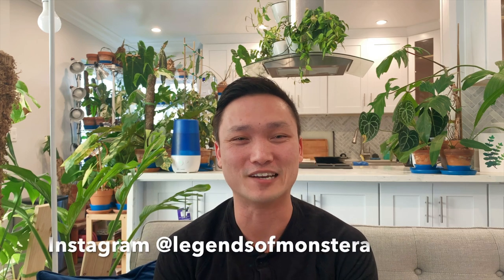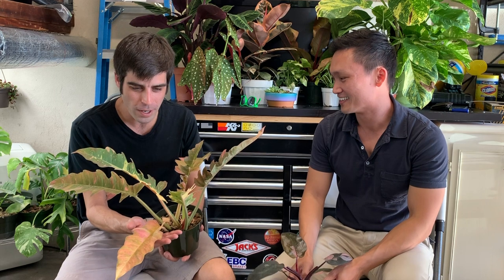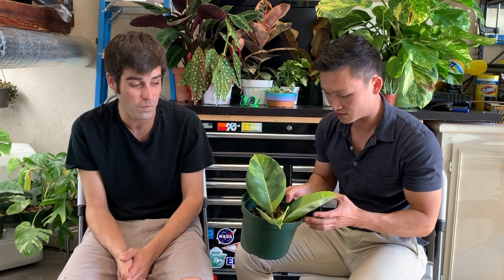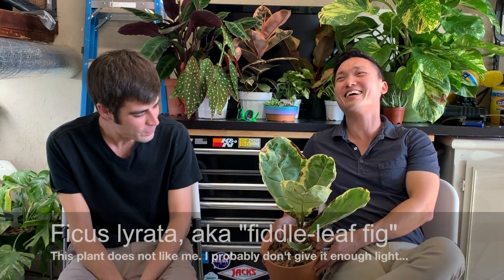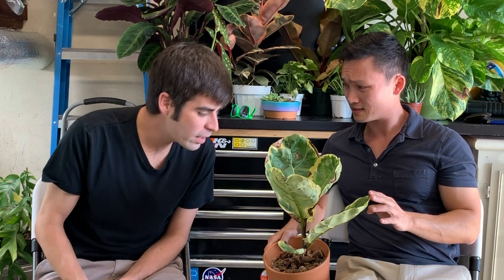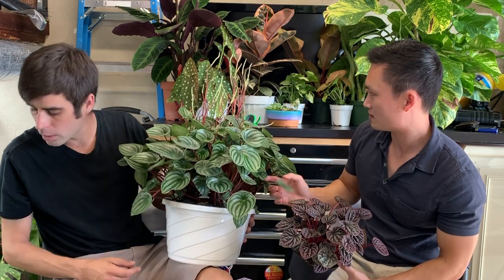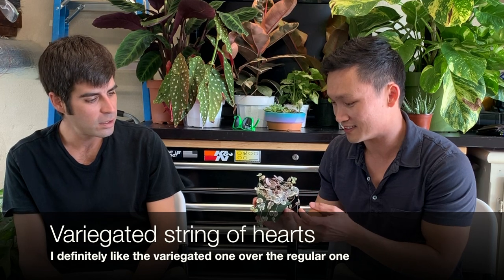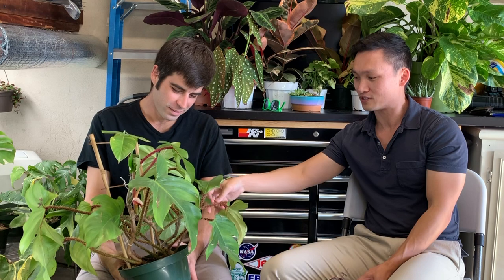Popular Tropical Indoor Plants | Houseplant Tour | Easy Care Plants | Jumanji P2 | Ep 79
I  visit my friend Jumanji Jon (Instagram @jumanji_jons_plants), a rare tropical plant collector and relatively new seller on Facebook. In this episode, we talk about popular indoor tropical plants.

LegendsofMonstera plant tshirts:
1. Node Mode
2. Plant Leaves
3. Plant Leaves Hoodie(!)
4. Plant Mom/Woman
5. Plant Dad/Man
6. Plant Dog
7. Plant Cat

Humidifiers:

1. [$$] Elechomes large top filling
2. [$$] LEVOIT large top filling
3. [$$] LEVOIT large bottom filling
4. [$] Homasy medium top filling

Pest control:

1. [$] Monterey LG6150 Insect Spray, 16 Ounce
2. [$$] General Hydroponics GH2045 AzaMax, 4 Ounce
3. [$$] Floramite Miticide / Spidercide (specifically for spider mites), 8 Ounce
4. [$] Spectracide 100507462 Immunox Multi Purpose Fungicide Spray Concentrate, 16 fl oz

Lighting:
1. [$$$] Small luxury hanging grow light by Soltech Solutions
2. [$$] Large grow light fixture by Sun Blaze
3. [$$] LED grow light bulb by Haus/Easy Bright
4. [$] 6500k 1400 lumen LED light bulbs
5. [$] Minimalist white floor lamp

Soil components:
1. [$] Hoffman horticultural perlite 18 quarts
2. [$$] Premium grade horticultural perlite
3. [$] Large coarse premium horticultural perlite
4. [$] Organic coarse horticultural perlight
5. [$] Super Moss organic sphagnum moss
6. [$] Super Moss organic bark

Support:
1. Mosser Lee ML1010H Totem Pole Plant Support, 24"
2. MUDNRRY 328ft (100m) Twist Ties，Green Coated Garden Plant Ties with Cutter for Gardening and Office Organization, Home
3. VELCRO Brand 91384 ONE-WRAP Supports for Effective Growing | Strong Gardening Grips are Reusable and Adjustable Gentle Plant Ties, 45 ft x 1/2 in in, Green

4. Luster Leaf 858 Rapiclip Soft Wire Tie Light Duty, 32', Green